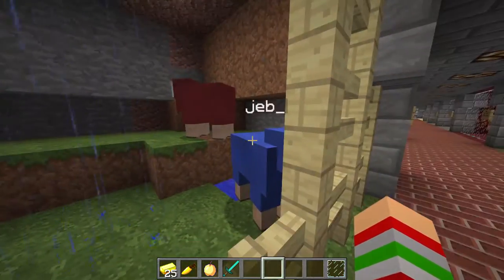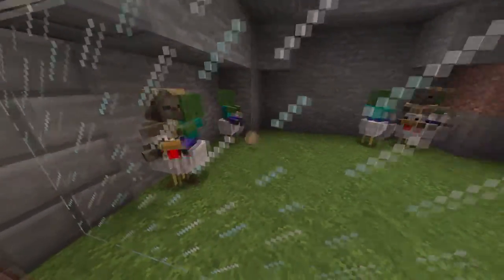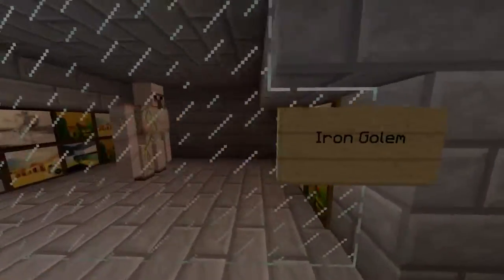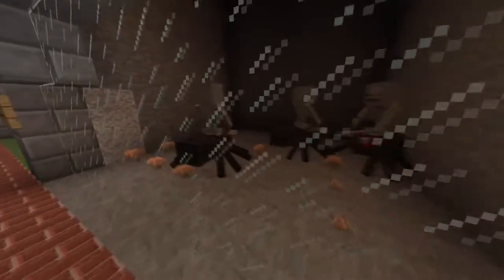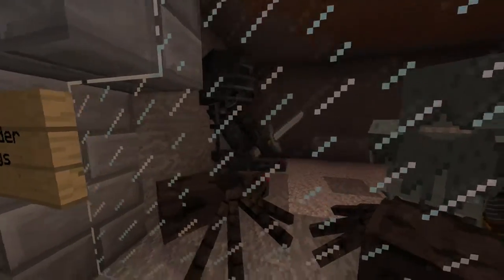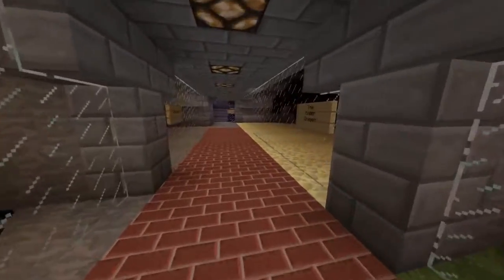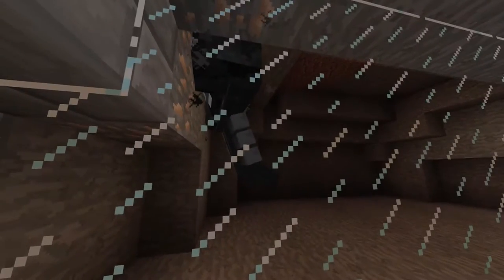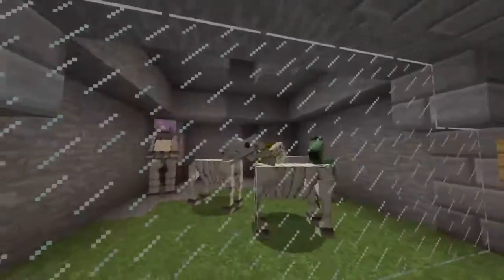Arctic's Minecraft Zoo: Special Section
Here is the special section of the zoo, jammed with loads of awesome mobs that are extremely rare. Watch the other sections if you have not already!